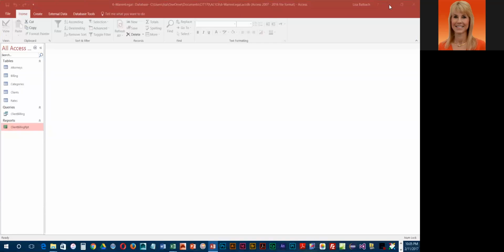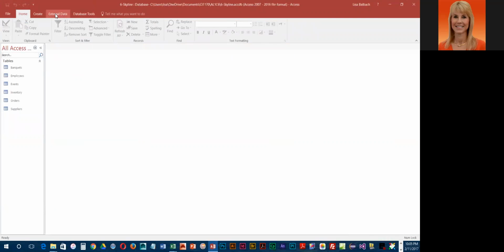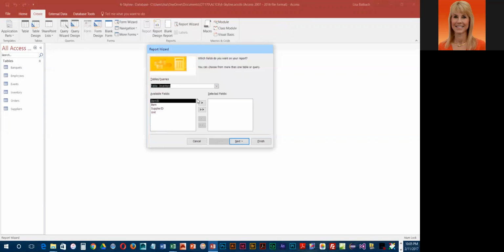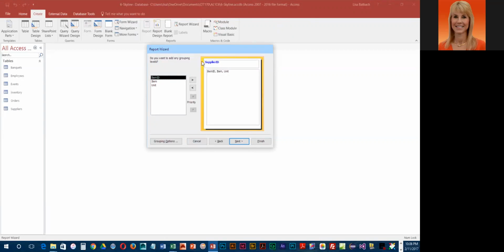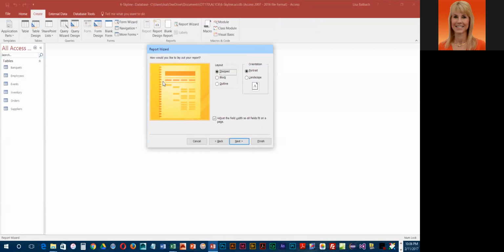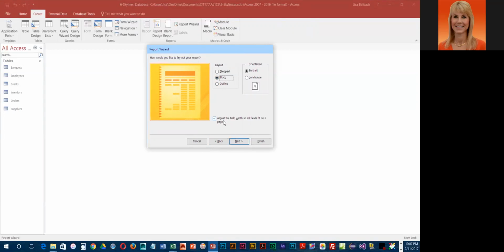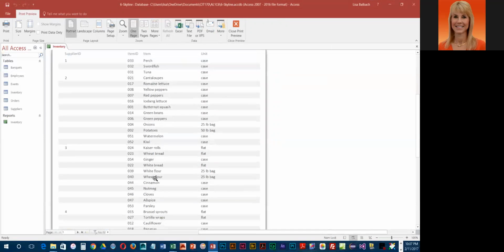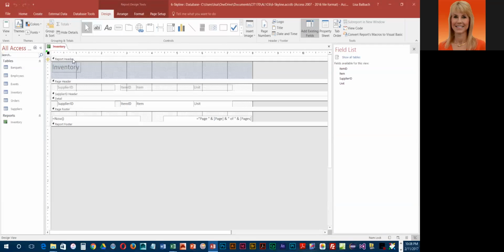Project 2a Creating a report using the report wizard